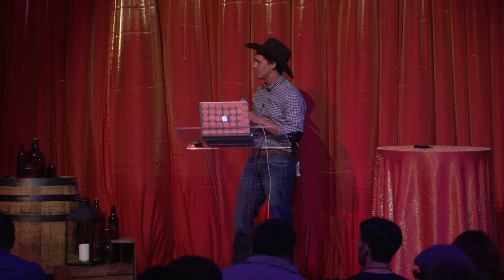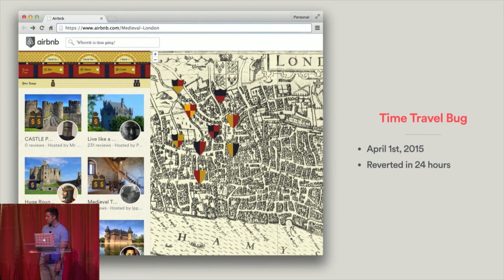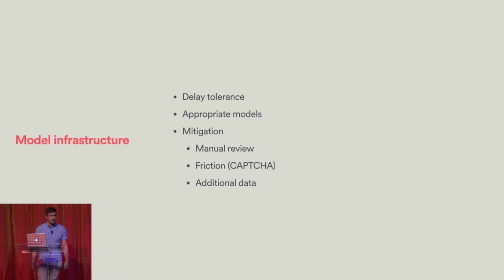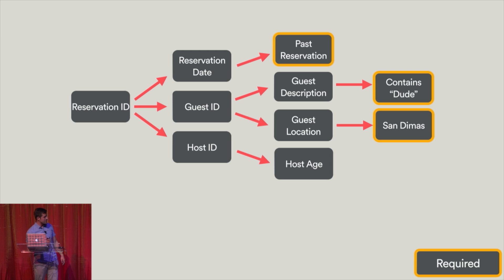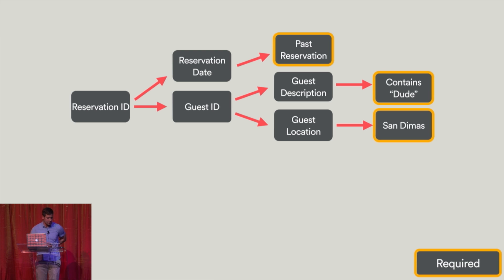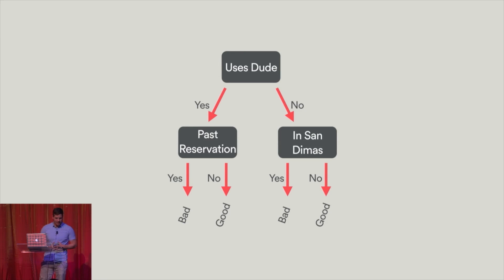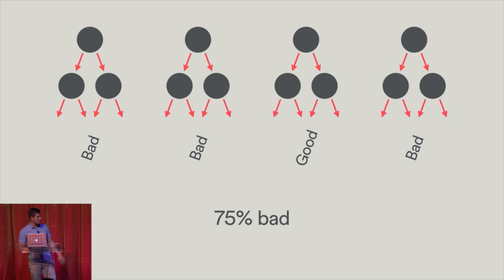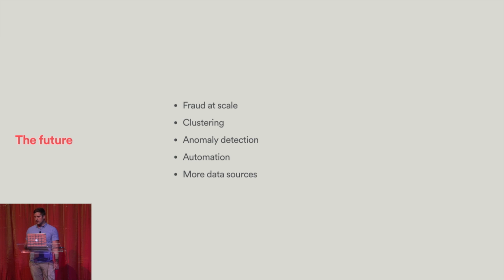Detecting and Mitigating Fraud in Realtime at Airbnb, Eric Levine - CodeConf 2015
In this presentation, Eric Levine will demonstrate how Airbnb’s Trust and Safety team has built machine learning infrastructure from the ground up to catch and defuse fraudsters on the platform. His talk will briefly go through the history of the machine learning platform from its very basic roots, to the advanced system that is in place today.

About CodeConf
CodeConf improves the software community by providing a forum for thought-provoking talks and forging social connections. The third installment of the CodeConf series took place in Nashville in 2015. Attendees came together to discuss open source, best practices, documentation, and community.